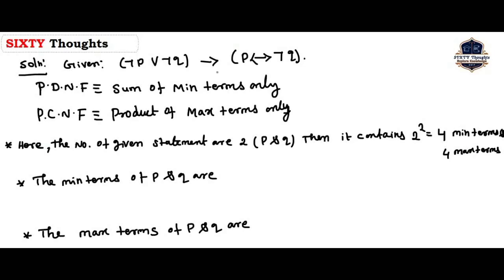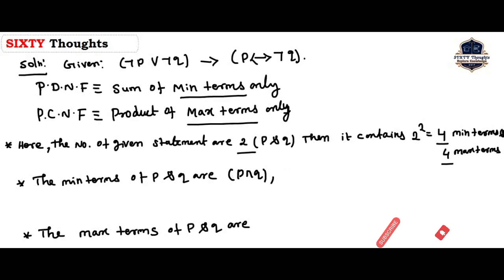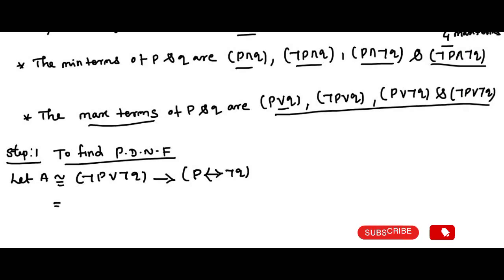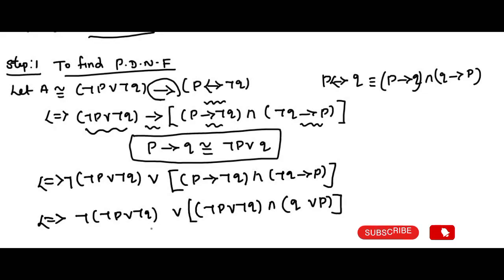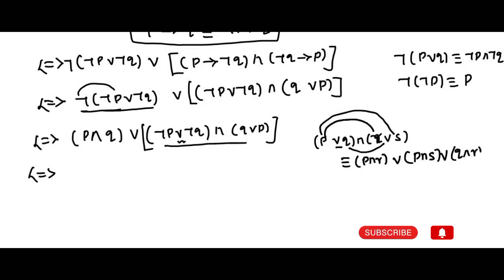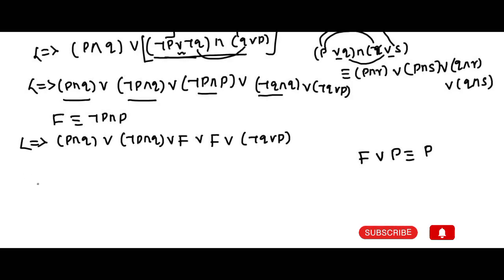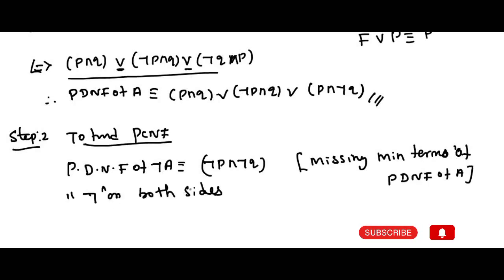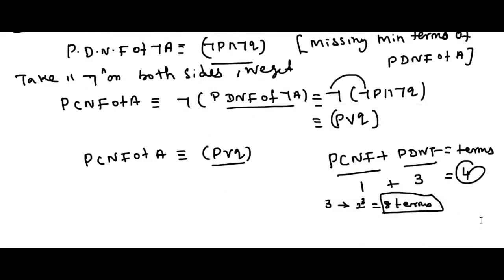#239 ll Find the PDNF and PCNF of [(¬p∨¬q)→(p↔¬q)] using without truthtable.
This lecture explains the fundamental concepts of the Principal Disjunctive Normal Form (PDNF) and Principal Conjunctive Normal Form (PCNF) through a step-by-step solution, making it easy for engineering and university students to understand, analyze, and solve examination problems in Discrete Mathematics.